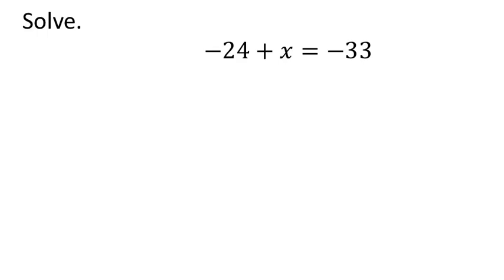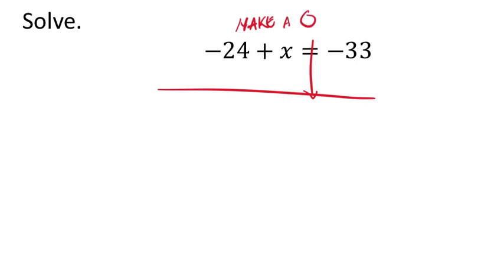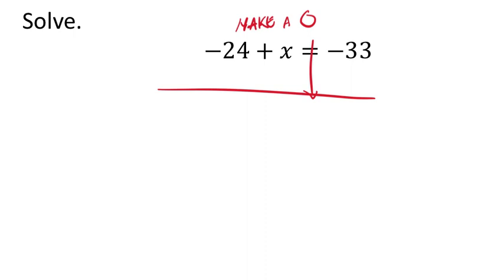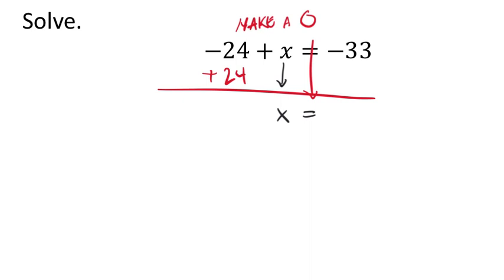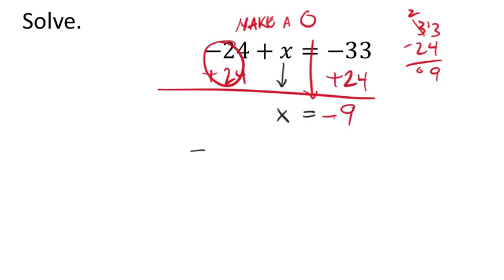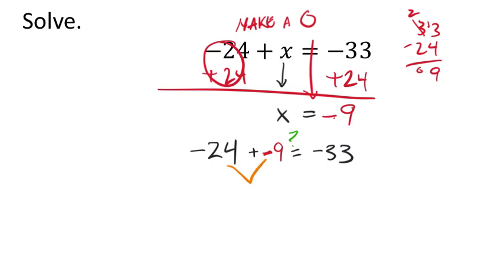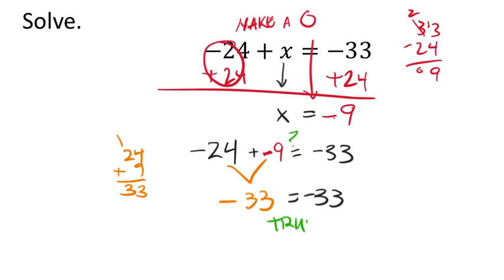Making Zeroes While Solving One-Step Equations: an Example